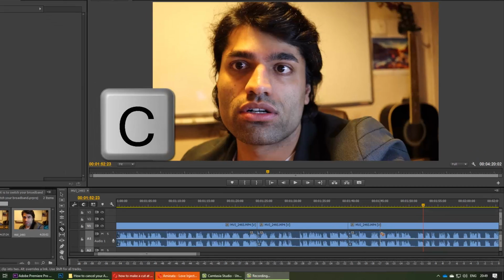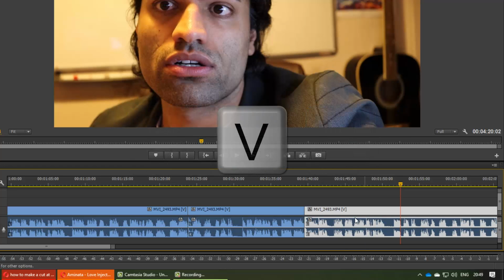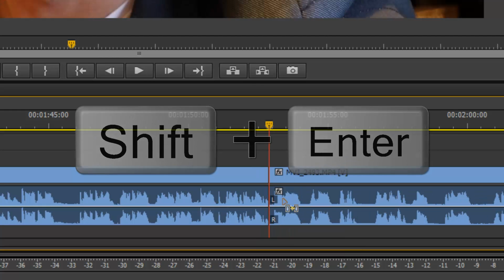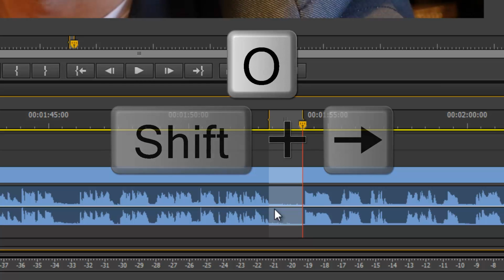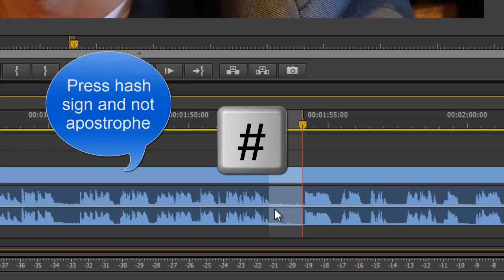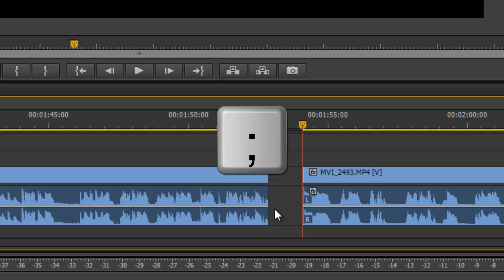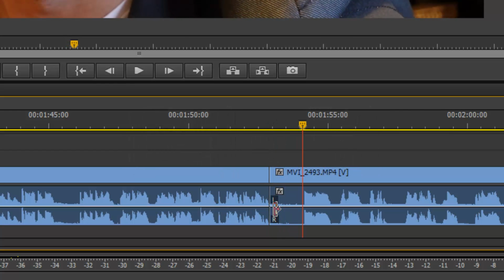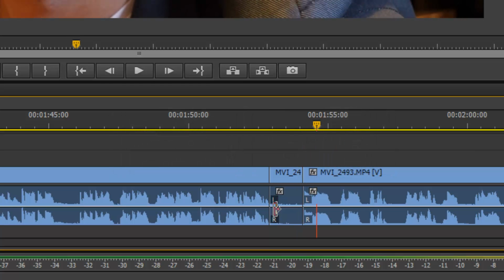Essential SHORTCUT KEYS in Premiere Pro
In this tutorial, I'll show you how to be more effective in Premiere Pro by using shortcut keys. Premiere Pro is really a very powerful video editing tool. However, it needs to be used properly and one of the ways is by using shortcuts. This should help you to speed up the editing process and spend more time on the creative process. I have many other premiere pro videos on my channel. If you have any questions, please ask in the comments below.